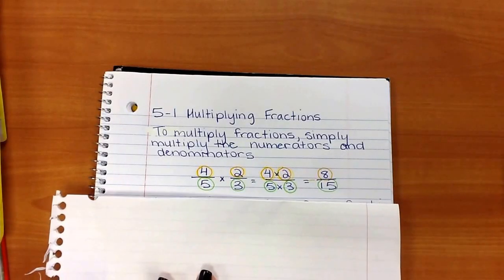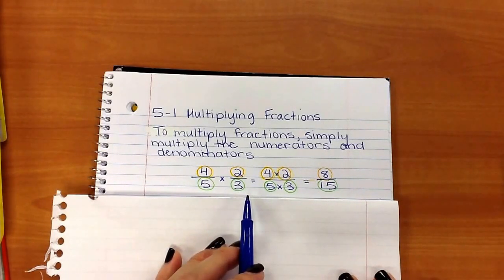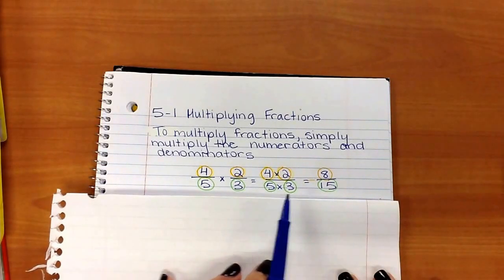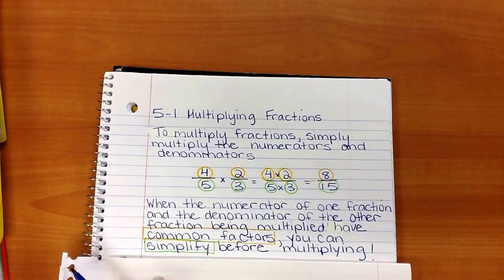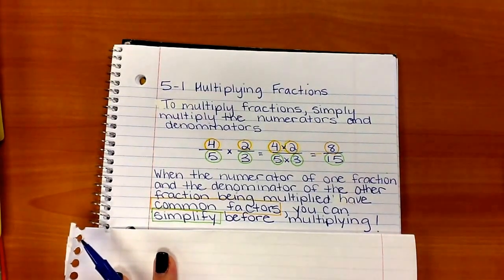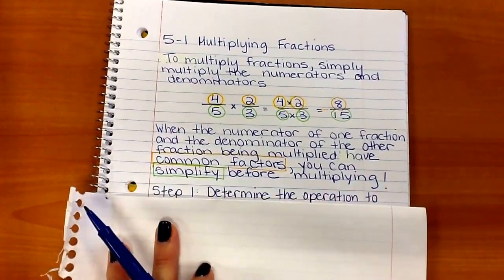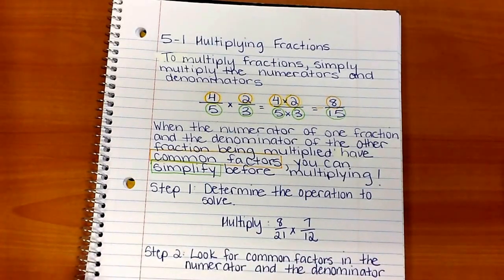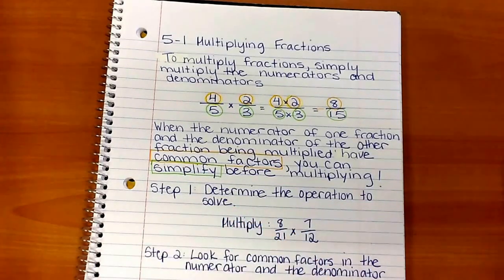5-1 Multiplying Fractions